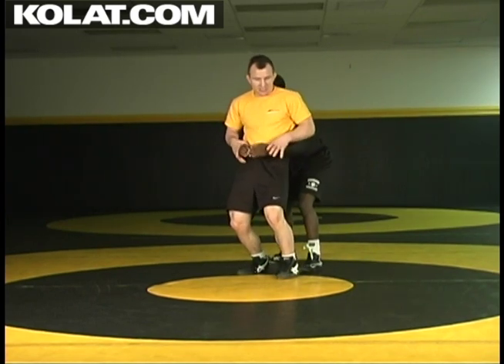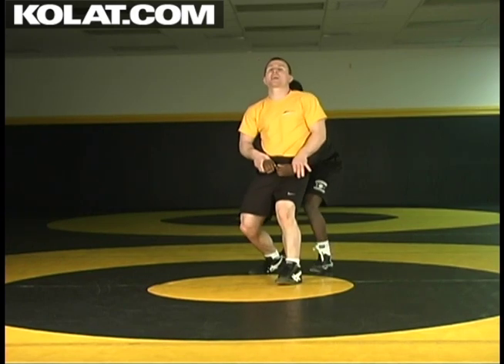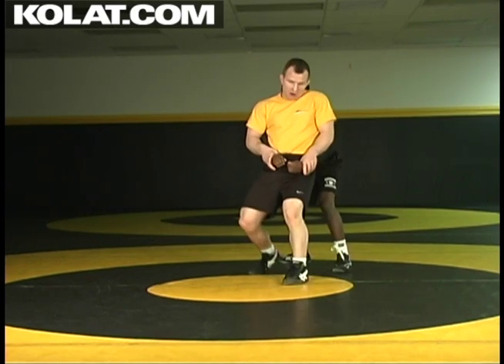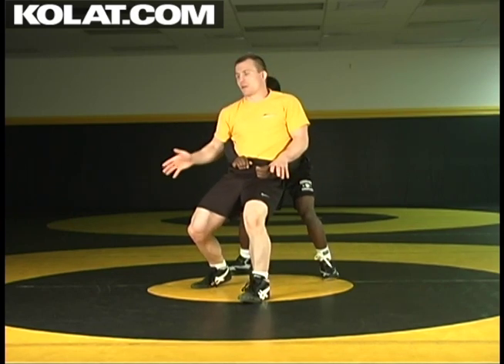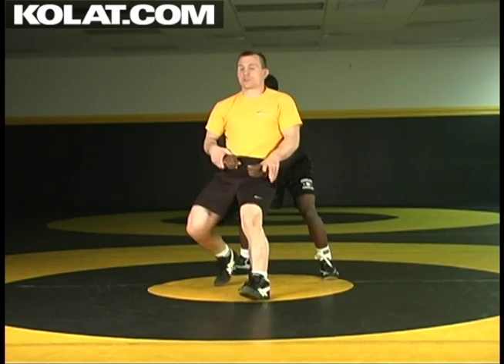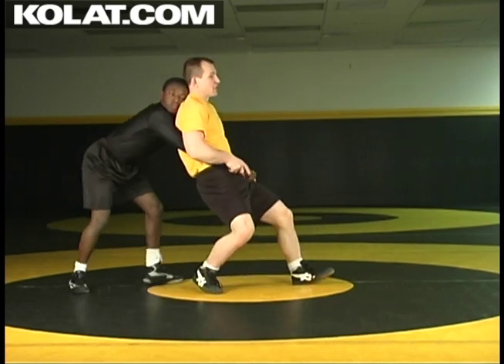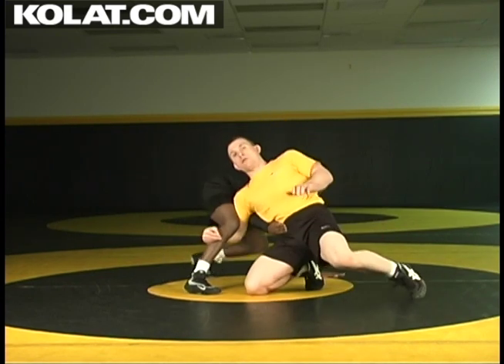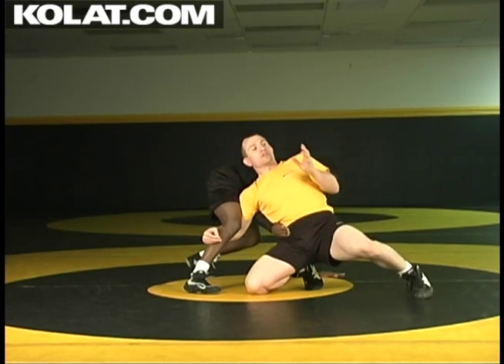Standing Switch Chase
Cary Kolat teaches his

KOLAT.COM youtube channel is a preview of less than 1% of the videos offered at KOLAT.COM. The KOLAT.COM Video Library that Cary Kolat has created includes Cary's Signature curriculum that every coach and beginning wrestler can use to advance themselves in the sport. Cary also has advanced techniques, strength training and nutrition for the experienced wrestlers all the way up to World Class Level. Cary is a 4x State Champion, a 2x NCAA Champion, a 2x World Medailst and Olympian. Cary was inducted into the National Wrestling Hall of Fame in 2017!